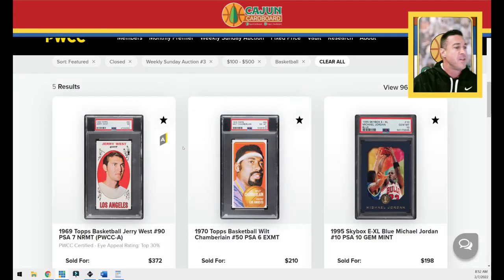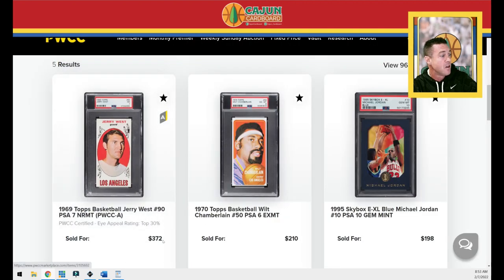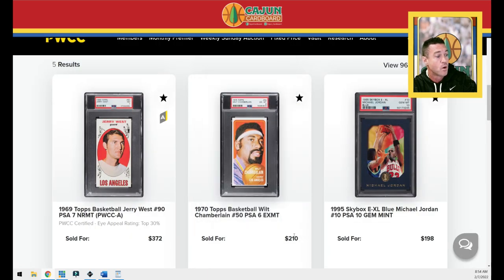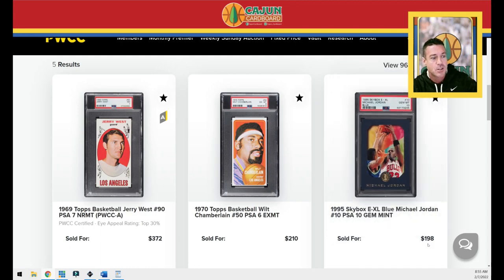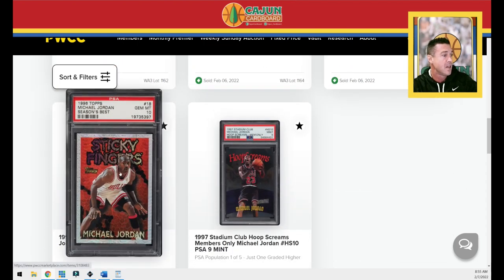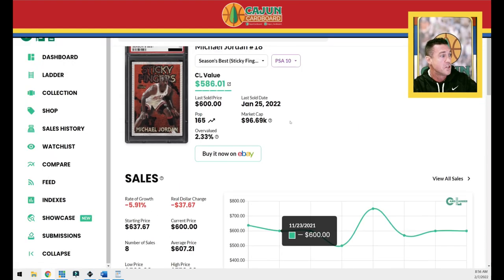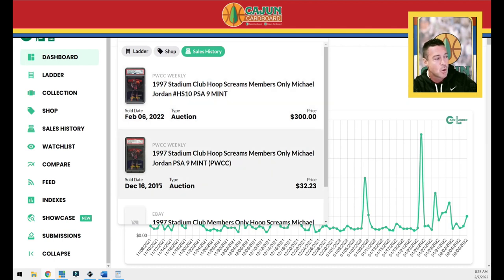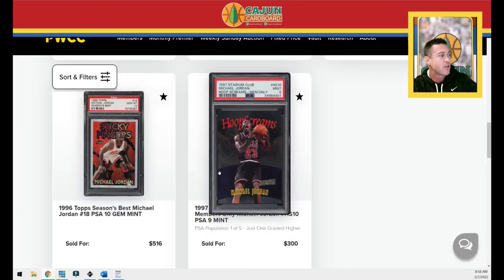5 STEALS under $500 from PWCC Weekly Auction #3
Cajun cardboard is a YouTube channel focused on BOTH basketball card collecting and basketball card investing.

Every FRIDAY MORNING: a new Episode of Explore the Card will release on this Youtube channel - a highly detailed investigation into certain Michael Jordan inserts and parallel cards from the 1980s and the 1990s.

Every MONDAY MORNING: 2 Videos will feature 1) a Recap of the top 50 Highest selling cards in the PWCC Weekly Auction that ended the night before and 2) 5 cards that sold for great value in the PWCC Weekly Auction that ended the night before

Every THURSDAY: A video PREVIEW of the basketball cards in the PWCC Weekly Sunday Auction ending that sunday to inform viewers of what cards are available for bidding.

All of the slabbed cards I own that you see in these videos are in my PWCC Vault in Tigard, Oregon. I chose to store the cards there to lower costs, insure them, protect them and eliminate the concern of damage resulting from fire, flood, humidity or theft.